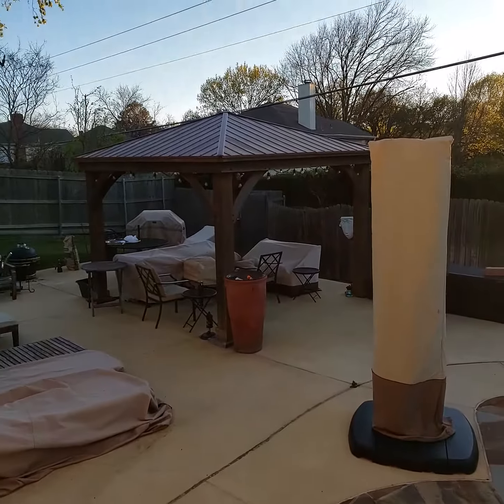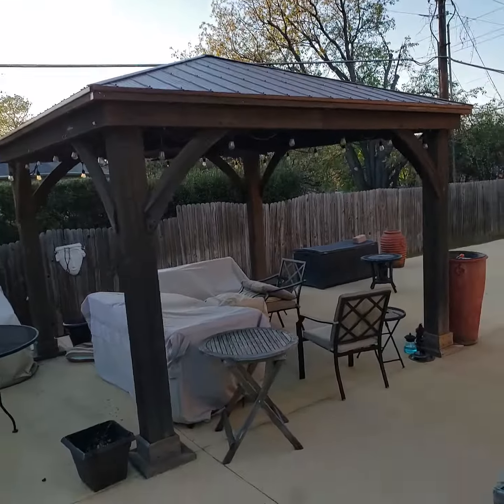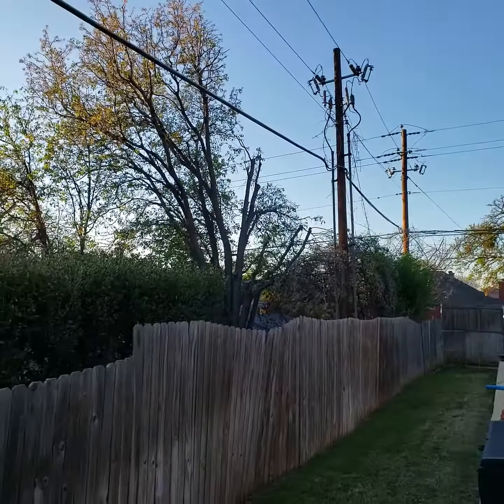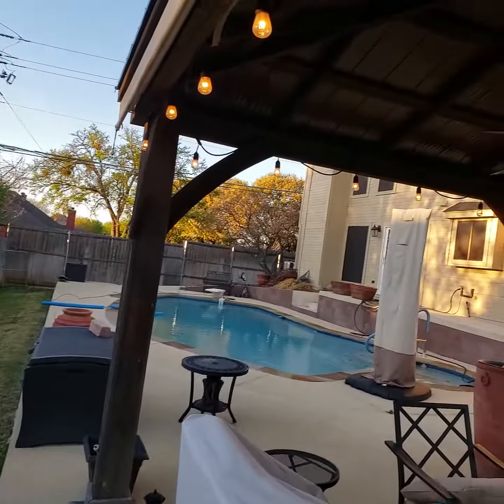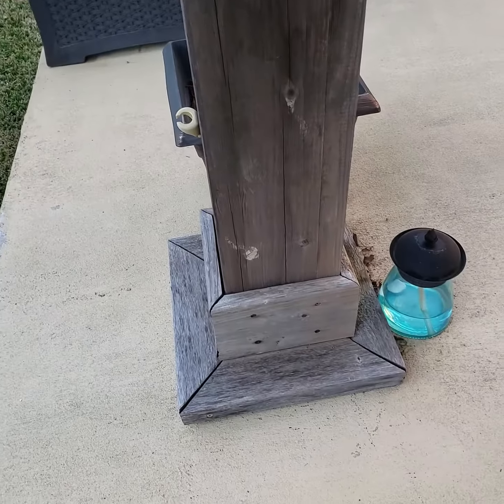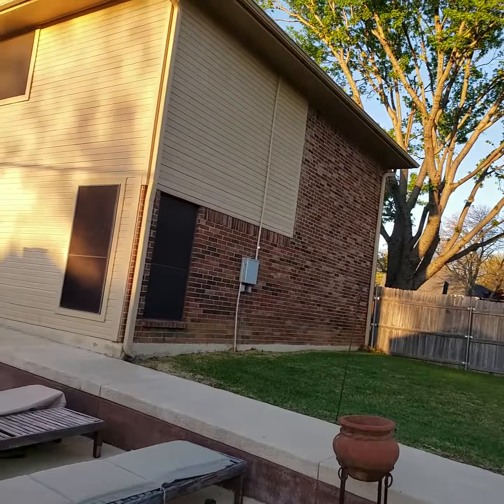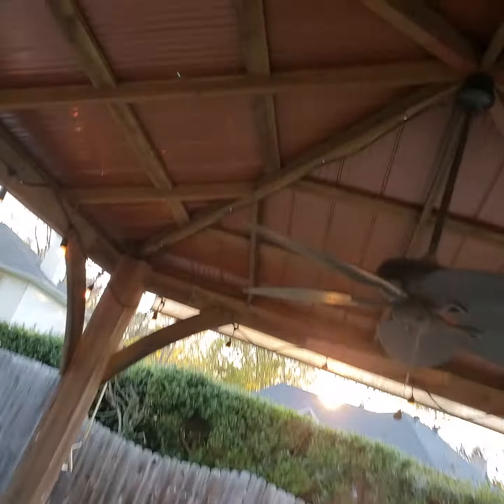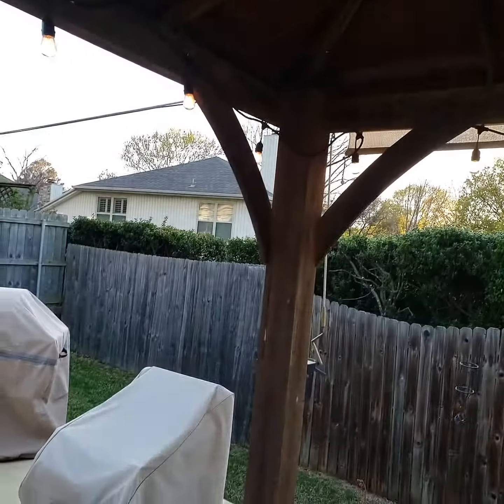COSTCO 12 x 12 PERGOLA